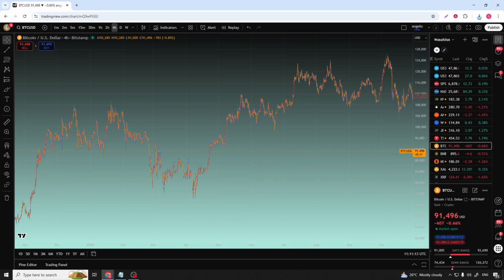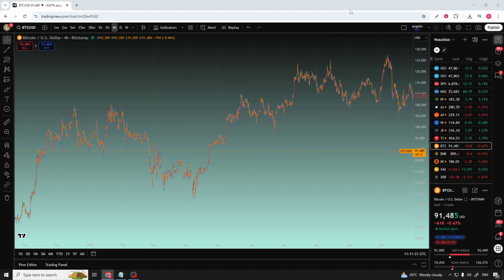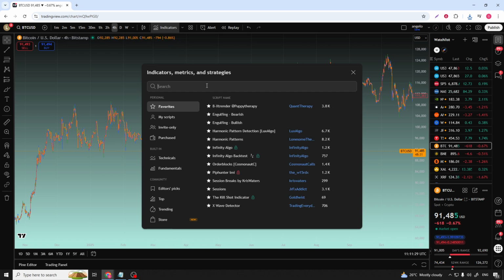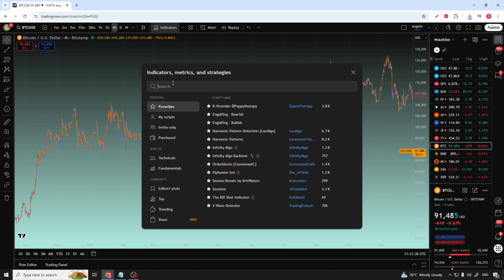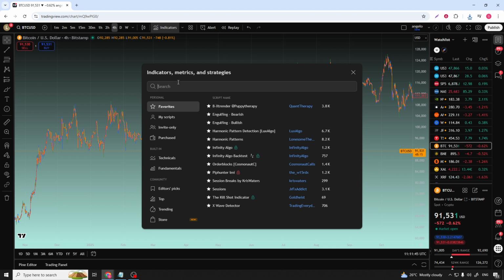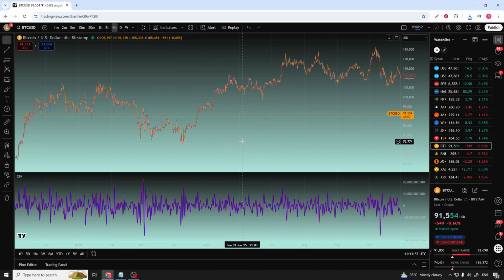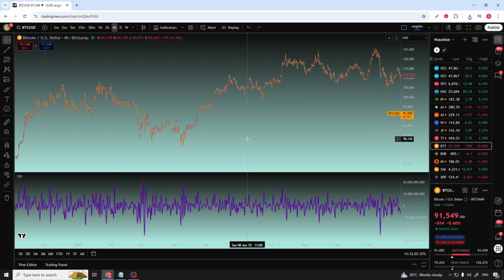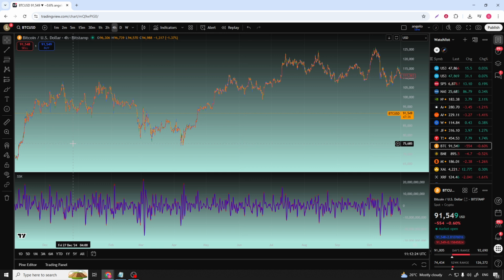How To Add SuperSmootherK In Tradingview Pro (Quick And Easy Guide)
Learn how to add the SuperSmootherK indicator in TradingView Pro with this step-by-step tutorial.
Enhance your trend and momentum analysis using a smoother, more responsive technical tool.
Perfect for traders who want reduced noise, clearer signals, and improved timing for entries and exits.

In this video, you’ll discover how the SuperSmootherK indicator works, how to enable it in TradingView Pro, and how it helps you identify trend direction, momentum shifts, and potential reversal points. Learn the benefits of smoother signal filtering, better trend detection, and smarter trading decisions.